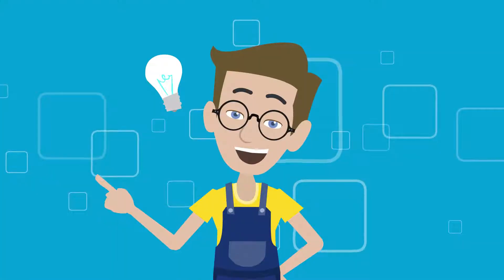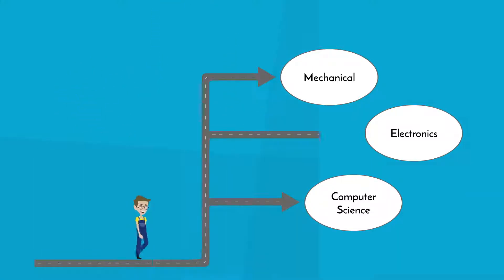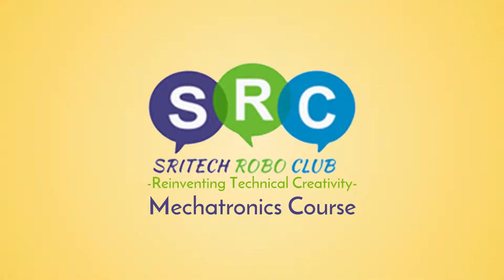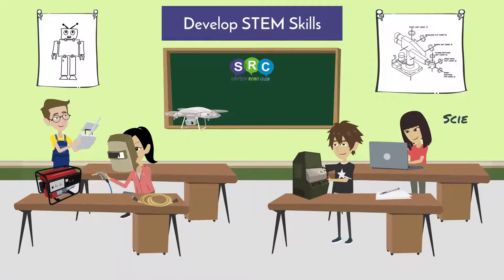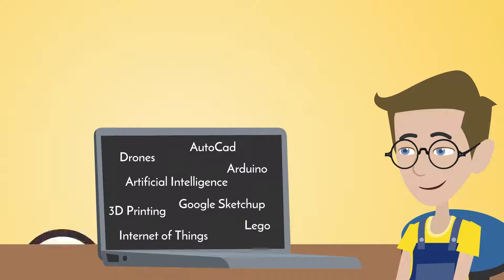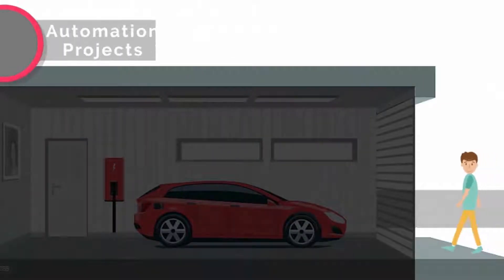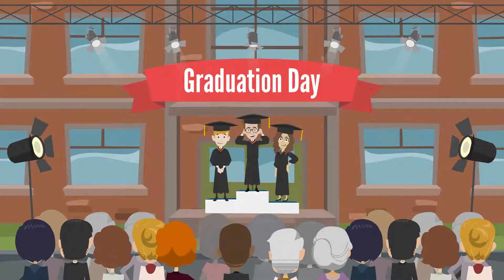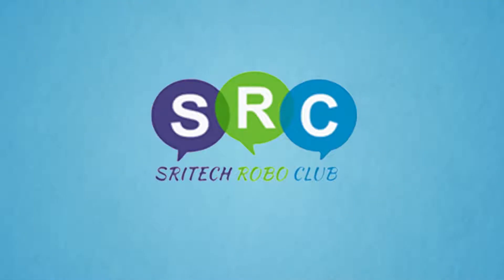2D character animation explainer video for a Robotics workshop for kids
Mechatronics course from Sritech Academy offers a hands-on learning experience to kids of 11 years of age and above through training in robotics, artificial intelligence, lego mechanics, drone tech, 3D printing and more. Watch this awesome 2D animated explainer video to know what the course has in store for your kids!